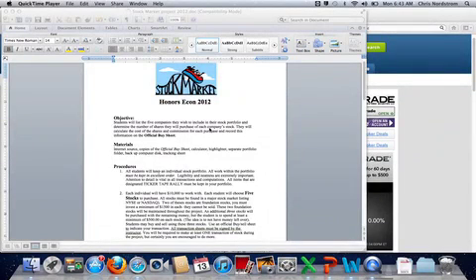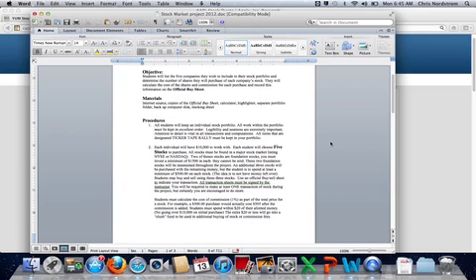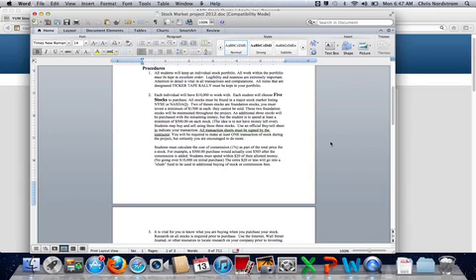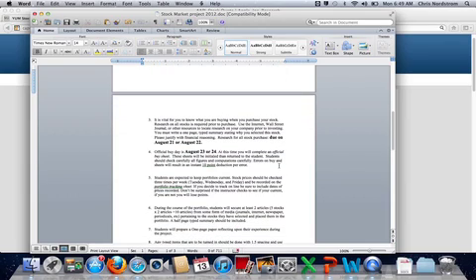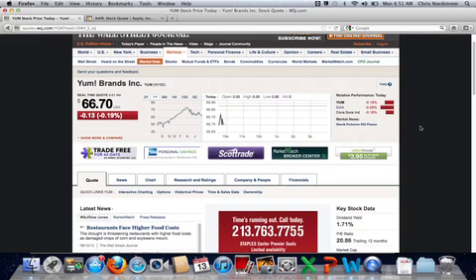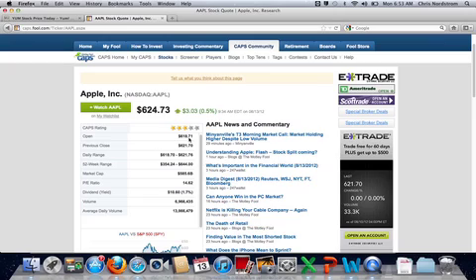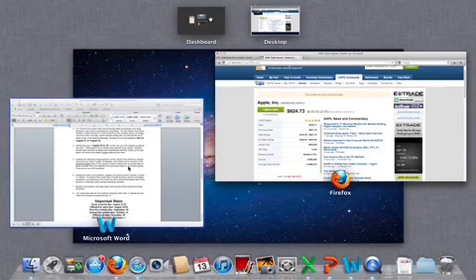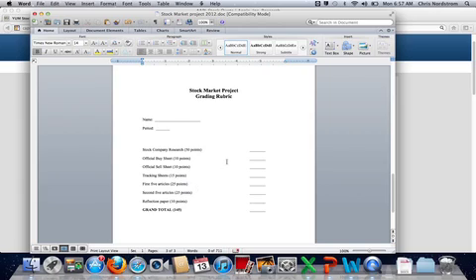Stock Project explanation video Wi Fi